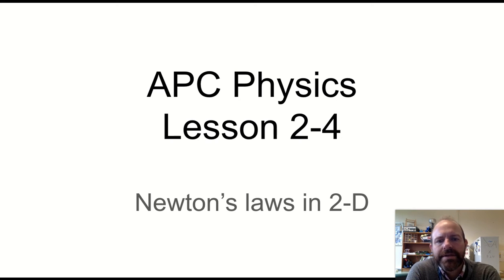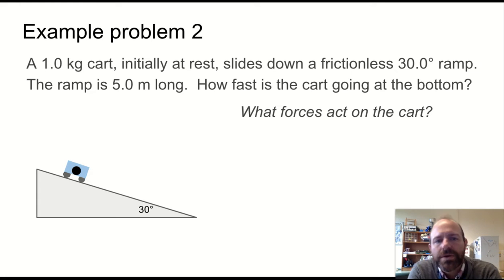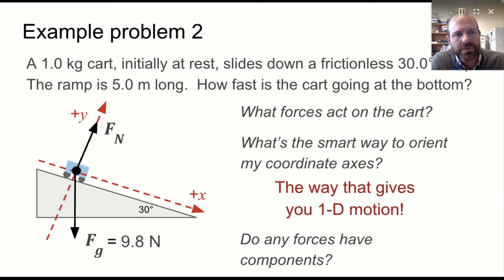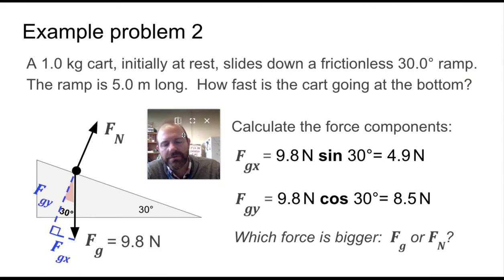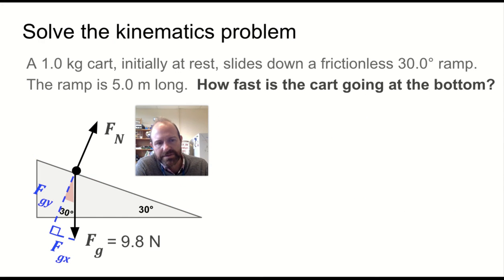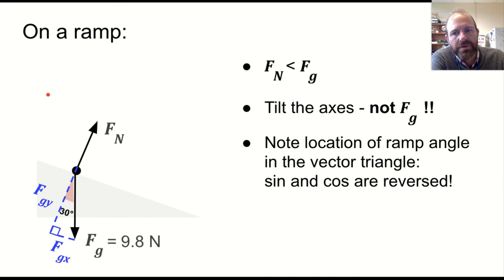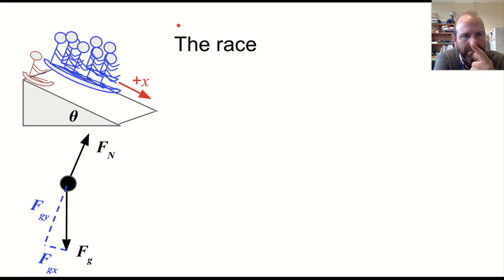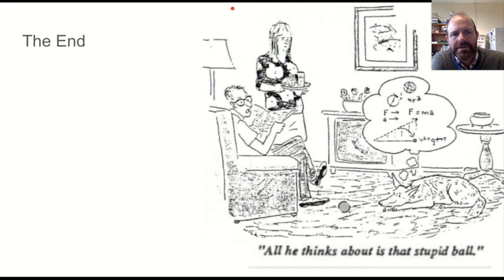APC Lesson 2-4 Newton's Laws in 2D